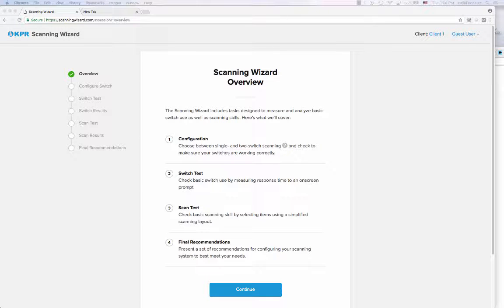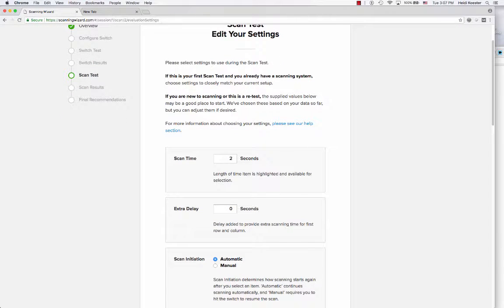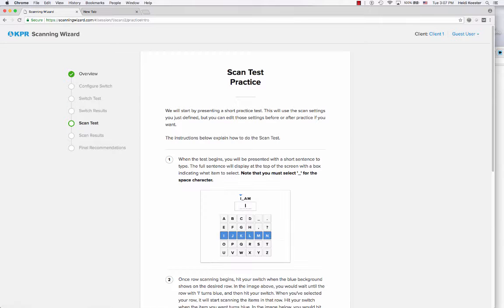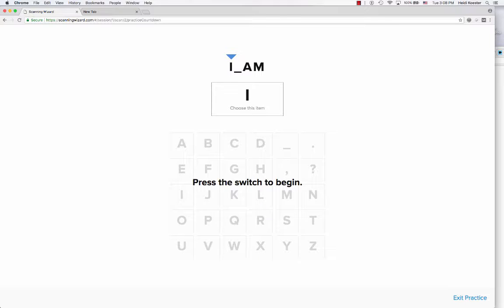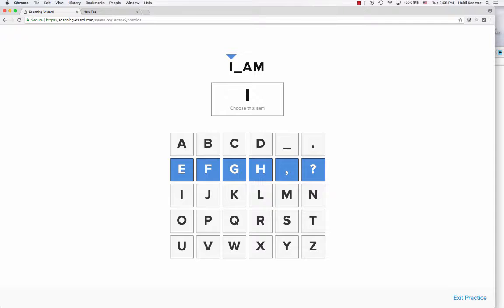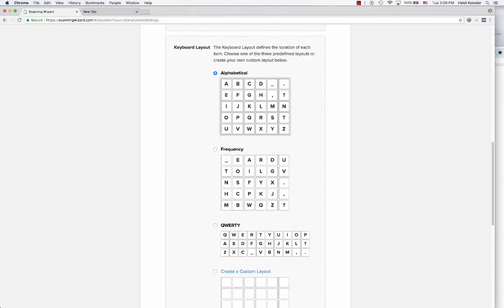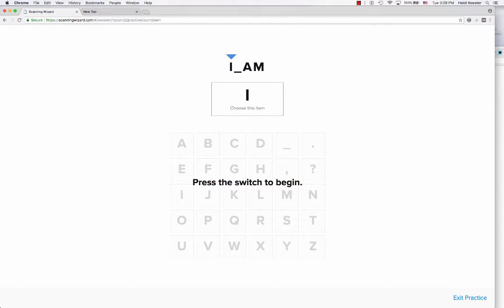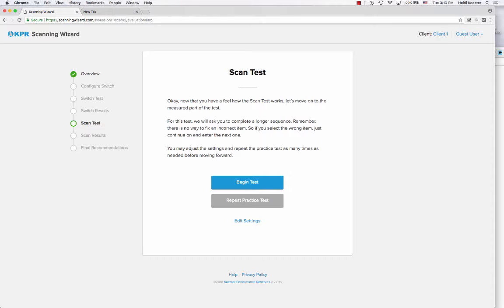Scanning Wizard: Using auditory scanning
Auditory scanning can be useful to support switch users who have difficulty seeing or reading.  Learn about the auditory scanning feature that we've recently added to Scanning Wizard.

Scanning Wizard is a software tool to enhance switch setups and scanning configurations for individuals who use switch access due to physical disability.  You can try Scanning Wizard and use it for free